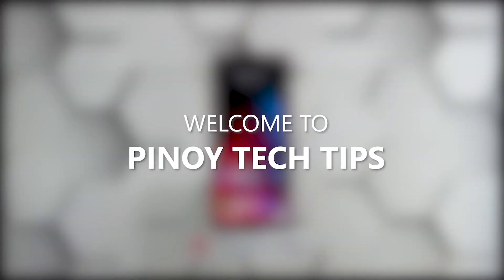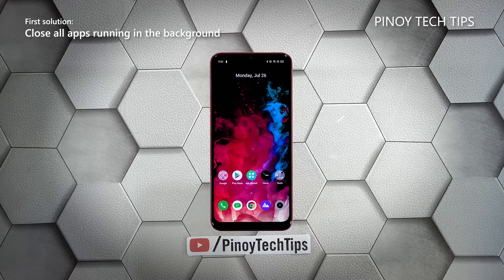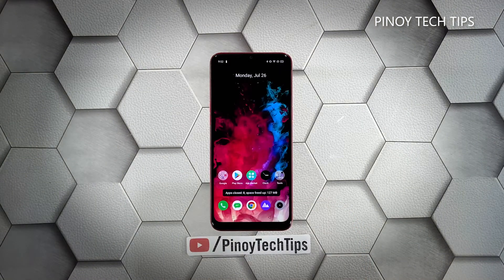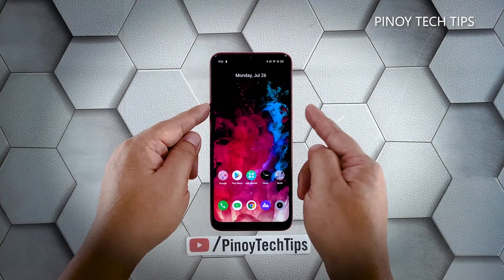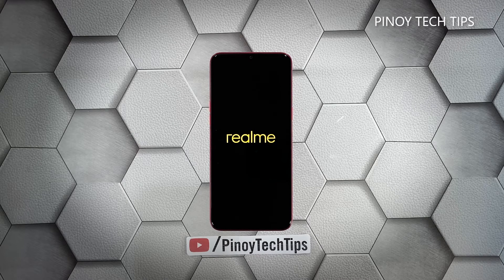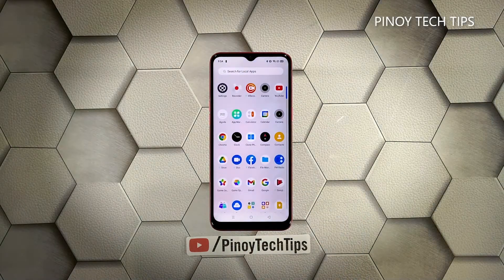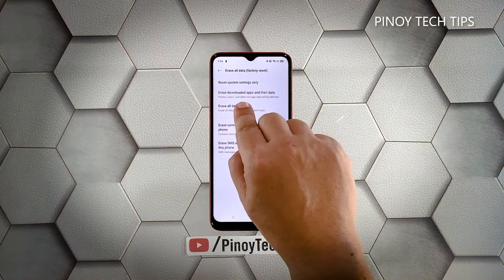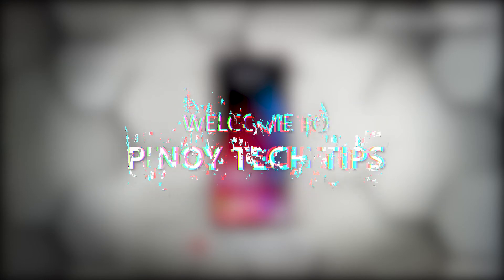How To Fix A RealMe 5S That’s Extremely Laggy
In this video, we will show you the procedures you can do to fix your RealMe 5S that became extremely laggy.

00:00 Introduction
00:27 First solution: Close all apps running in the background
00:57 Second solution: Force restart your phone
01:43 Third solution: Factory reset your phone